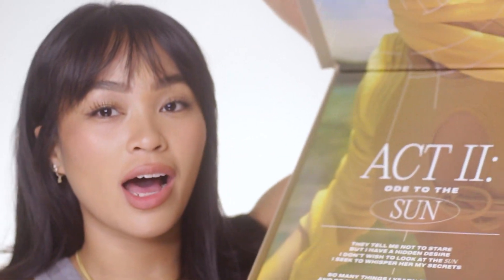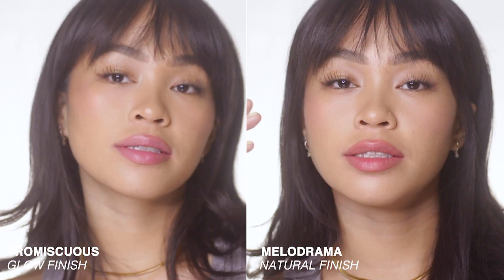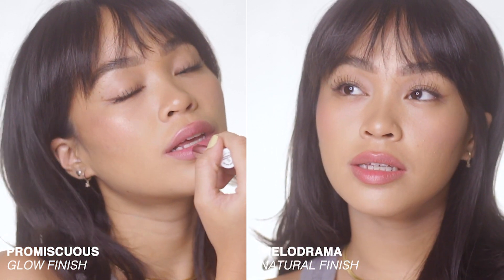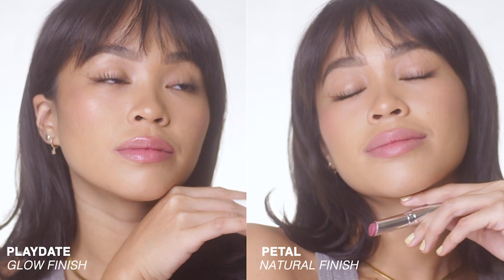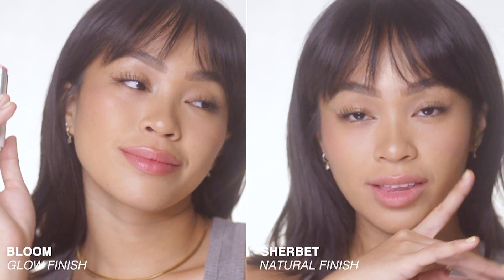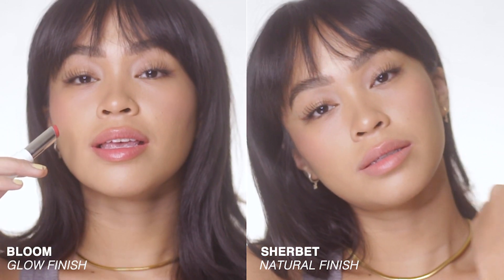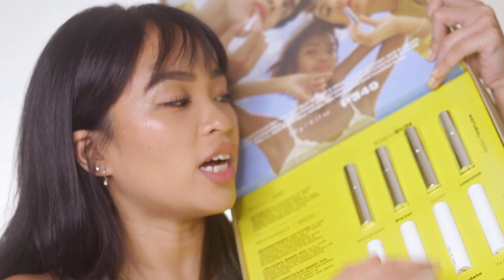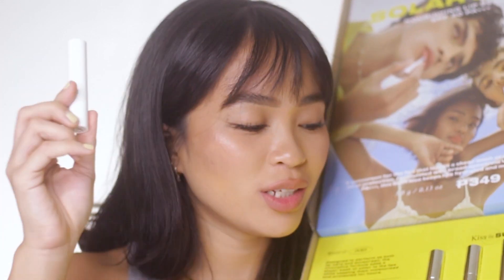Morena Swatch: Issy & Co SOLAR BALMS | Booya Review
⎡VIDEO TIMESTAMPS⎦
00:00 Intro
00:45 Promiscuous & Melodrama
01:19 Playdate & Petal
02:07 Bloom & Sherbet
02:45 Slick & Undone

That commission will help sustain this channel, start up projects for the Boo Fam, and will enable me to host more and bigger giveaways for you! ***